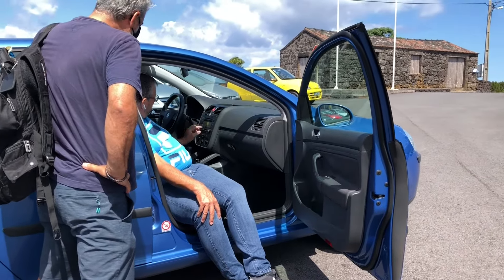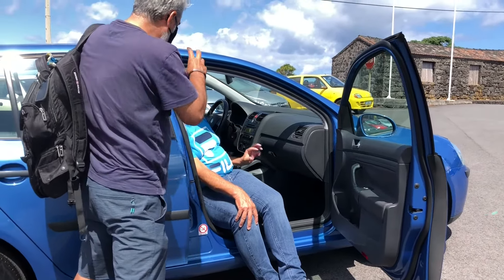We bought a car in Portugal - Pico Island Azores - A very positive and smooth experience. Episode 8.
We bought a car in Portugal; Pico Island Azores. On this video Laura & I share with you our own experience of buying a car in Portugal.

Top 4 hings you must have in order to purchase a car in Portugal are:
1 - You must have a local address; either yours or whoever sponsors you.
2 - A fiscal tax number - known as a NIF# - You can't make a major purchase without it. You also need it to open a bank account.
3 - Identification: Passport, License etc.
4 - Method of payment

There are various auto dealerships throughout Pico Island; we used Renault. They were extremely professional and treated us with a very high quality of service. Renault took care of everything including; inspection, insurance and much more. They even fixed a couple of additional minor things like the mirror and a new radio.

We have had our car now for 5 weeks and we are extremely happy with it. Definitely recommend Renault; the owner Carlos took really good care of us.

We hope you like this episode and find it useful.

In case you just discovered us through this video; here is a link to the beginning of our Journey.

Carlos & Laura